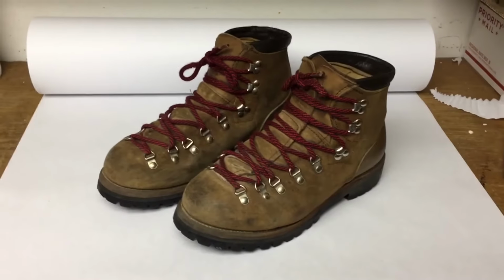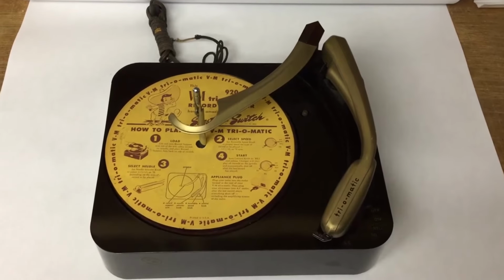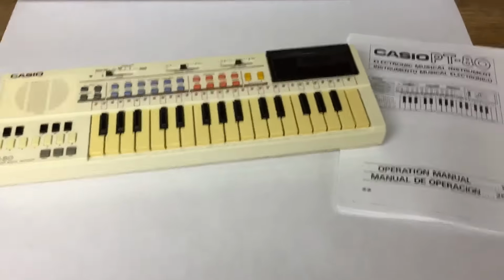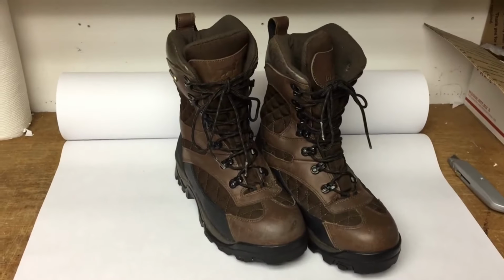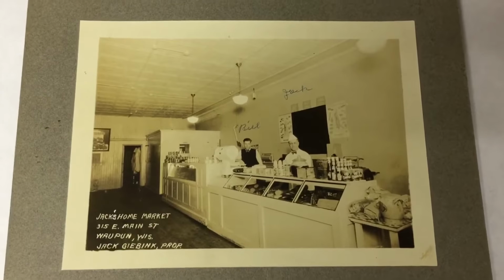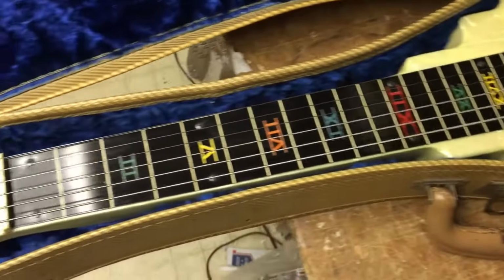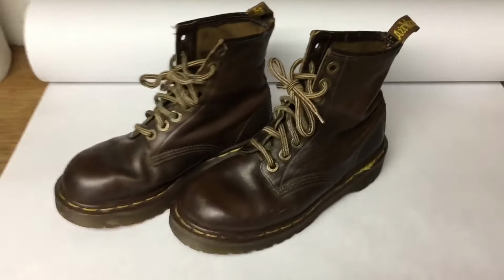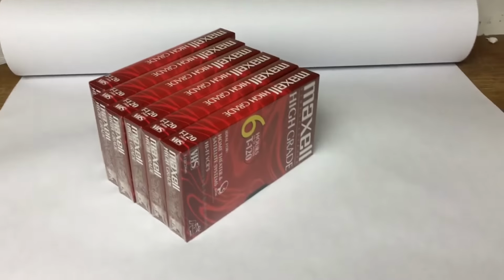What sold Oct 5 to 18-2016